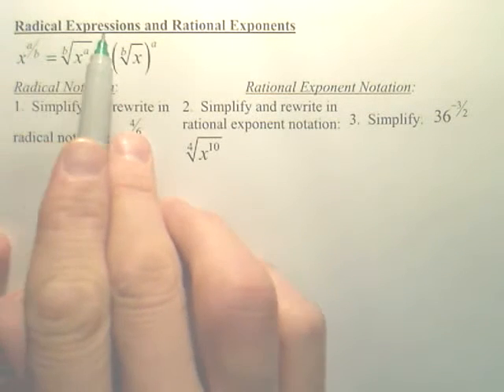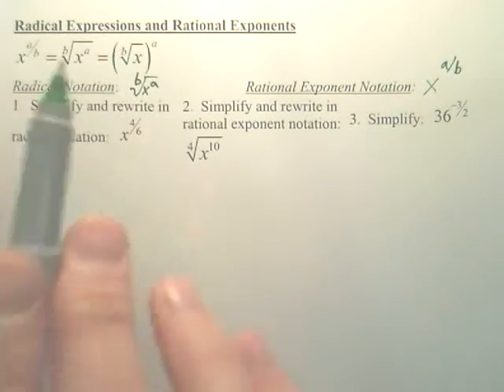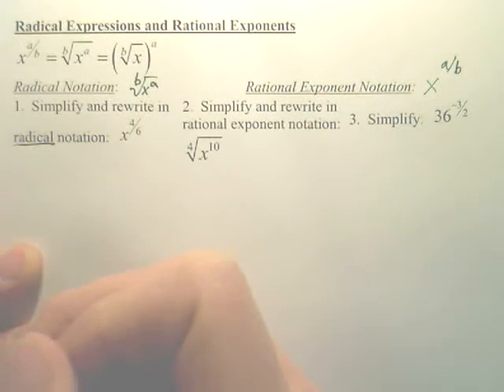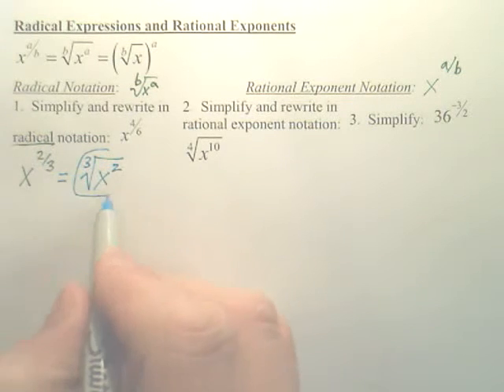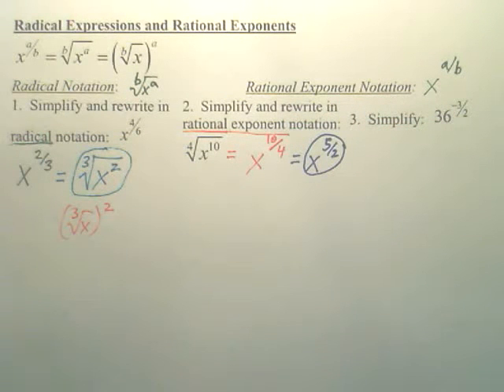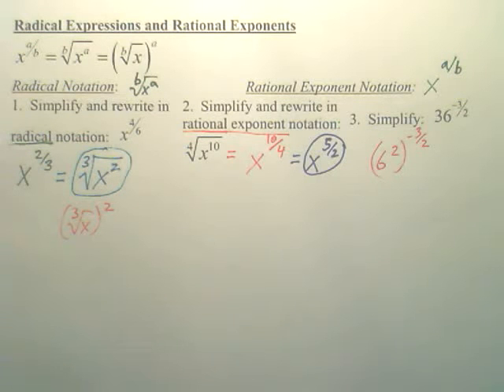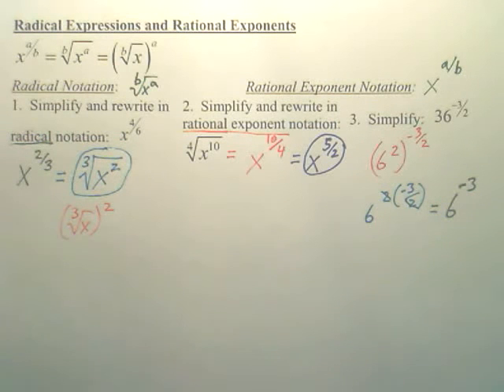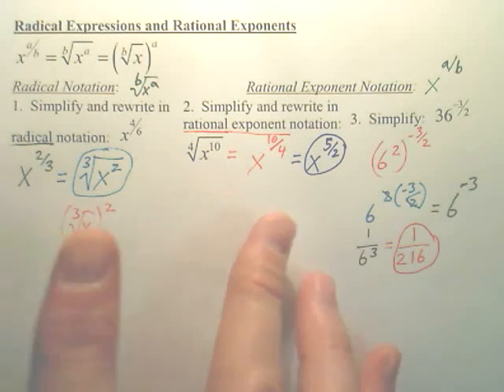Radicals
Radicals and Rational Exponents